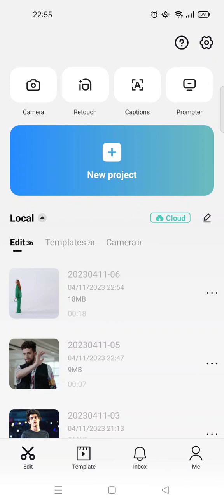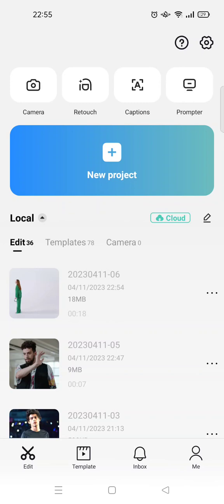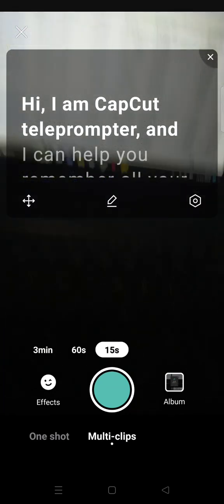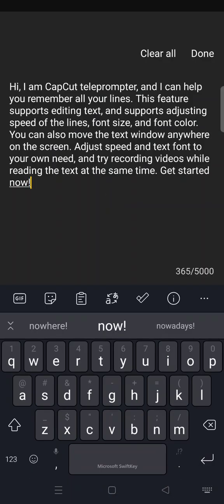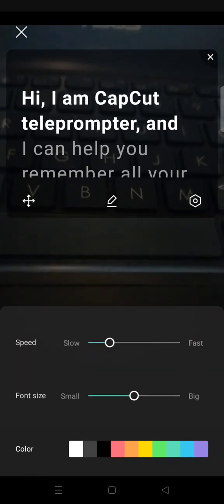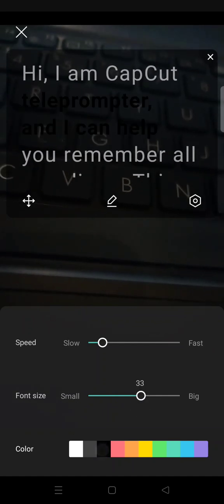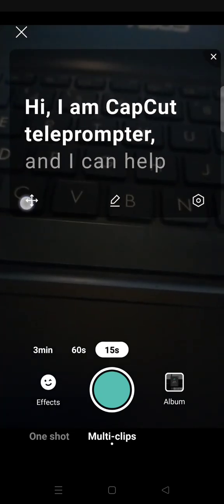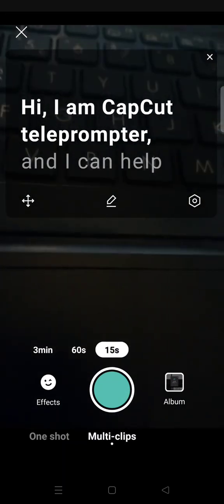How Can You Use the Free Teleprompter Feature on CapCut? CapCut Newest Feature Update!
Try this new Teleprompter Feature on CapCut to make it easier for you when you're recording a video